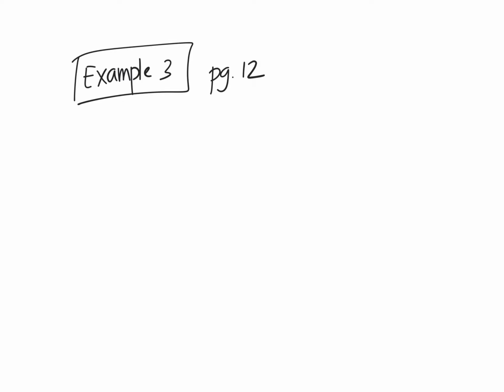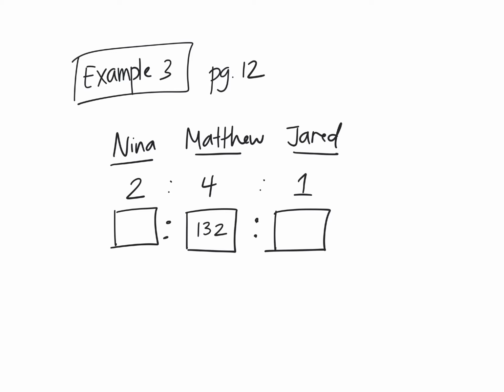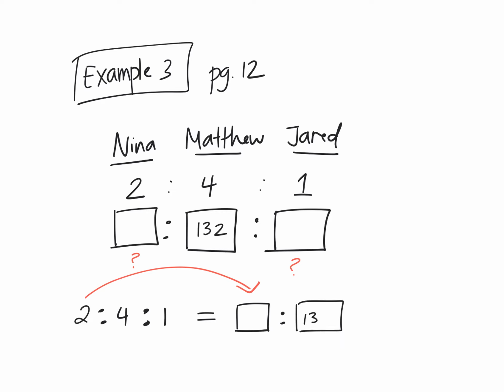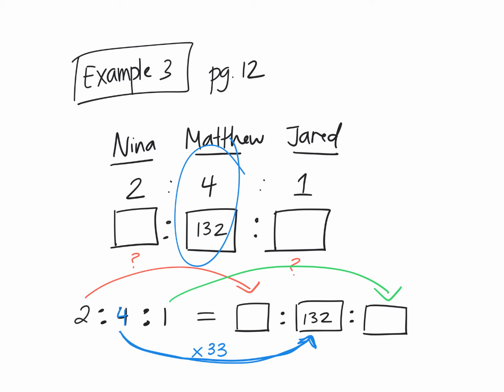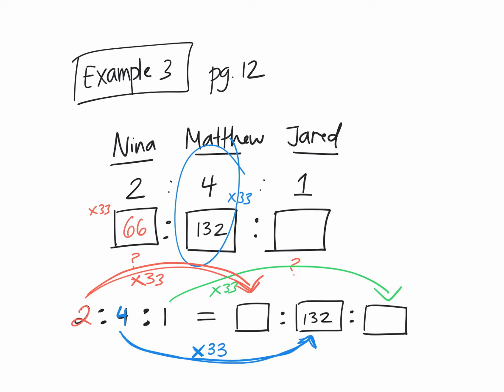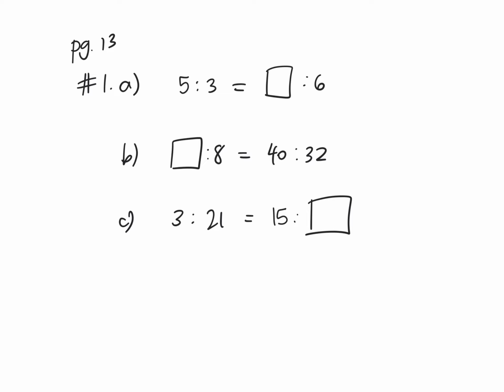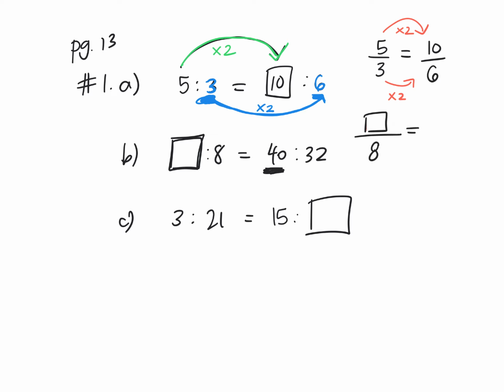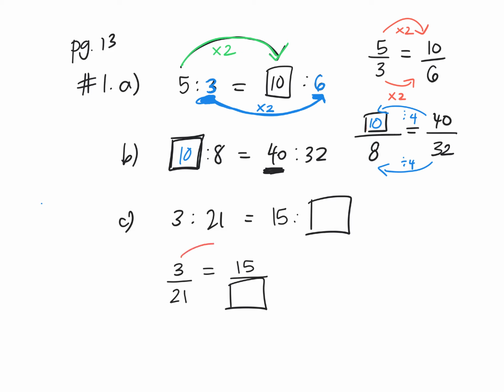How to find equivalent ratios 1.1 gr 9 applied 09 10 19